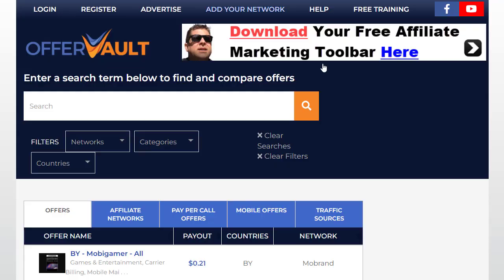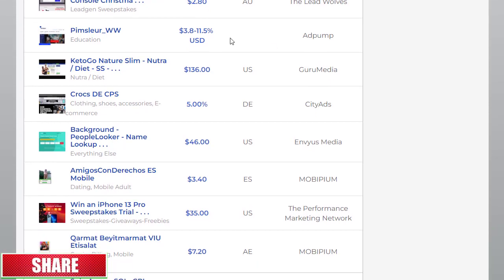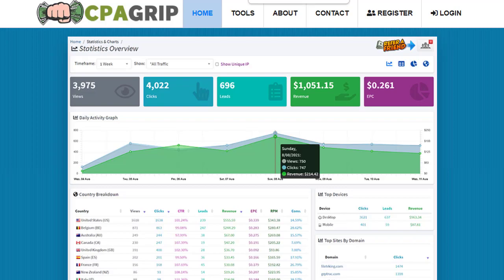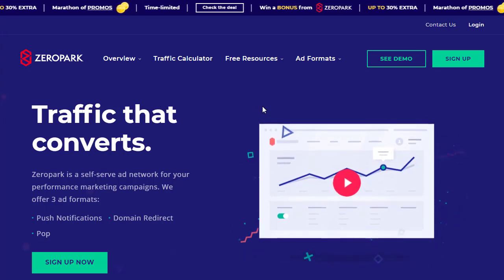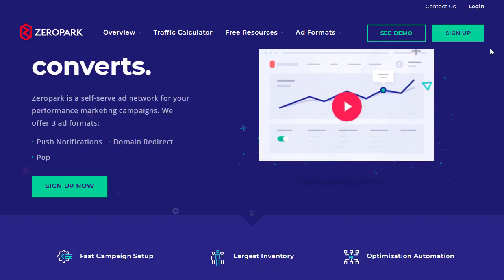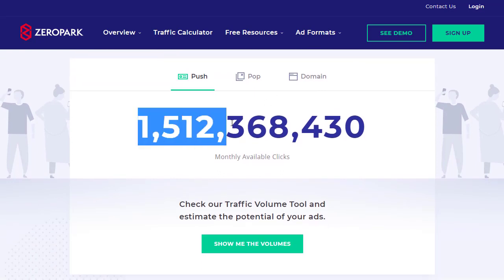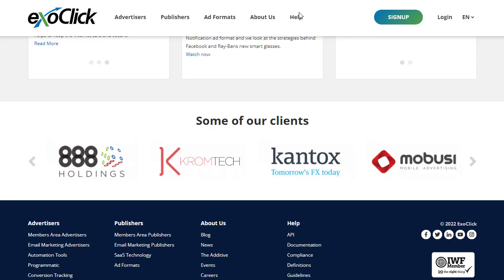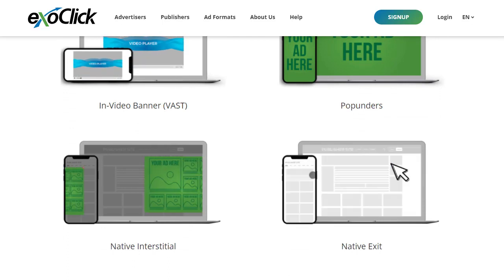$1855+ In 24 Hour CPA Marketing Tutorial, CPA Marketing, Best Paid Traffic for CPA Offers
used myself.